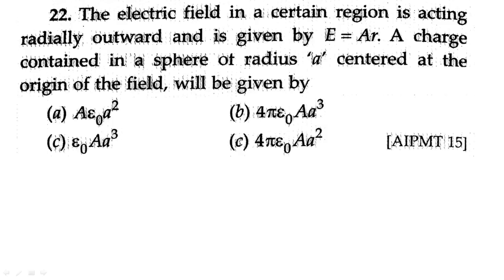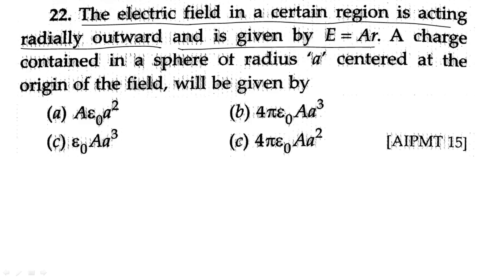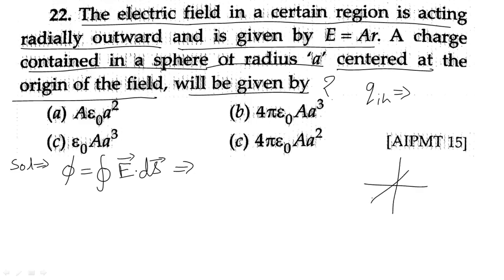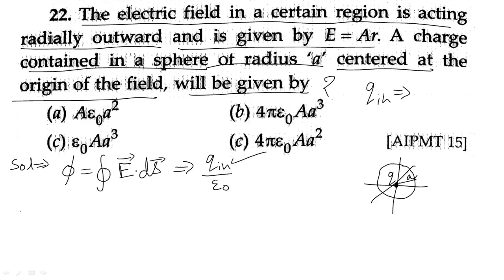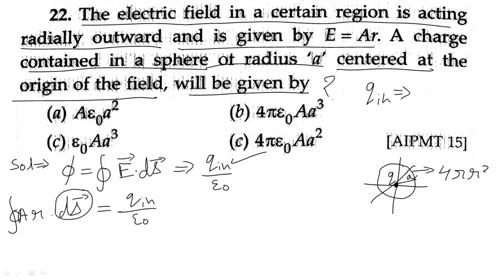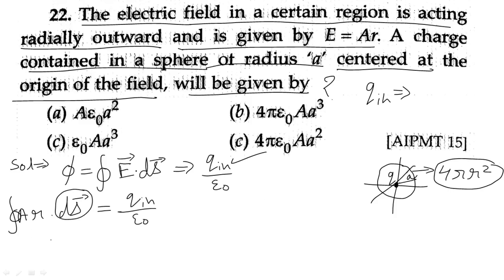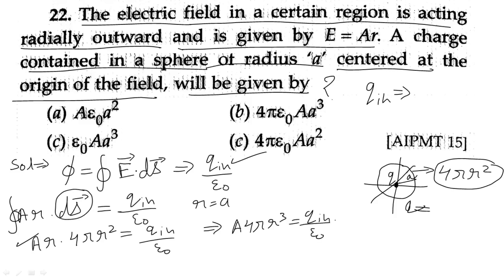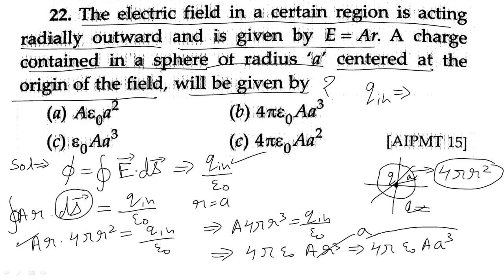Electrostatics | Gaus'low | electric field | electric field of sphere | charge centered at origin Q1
Q1 Electrostatics | Gaus'low | electric field | electric field of sphere | charge centered at origin
this all videos are made for the physics students for AIPMT, JEE , NEET , JEE MAINS,  JEE advance, IP UNIVERSITY, KIIT university, PET ,

The electric field in a certain region is acting radially outward and is given by E=Ar. A charge contained in a sphere of radius 'a' centred at origin off the field, will be given by